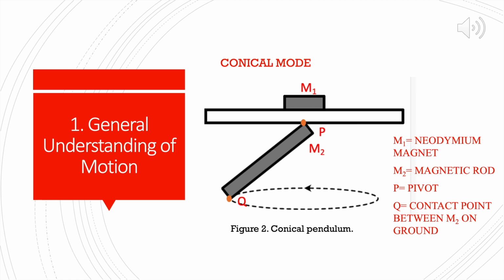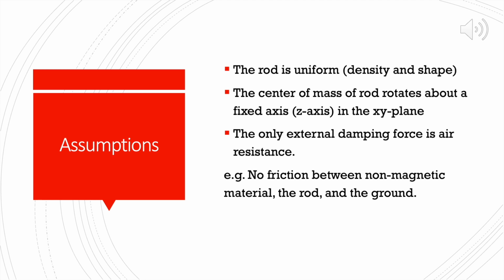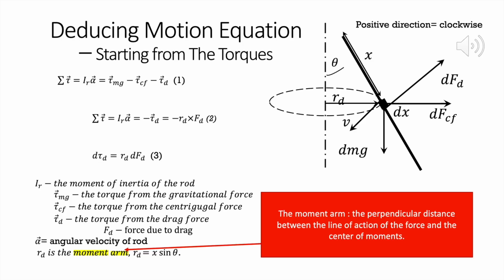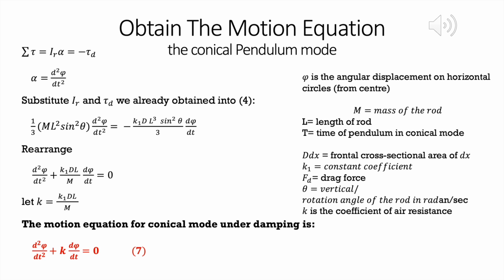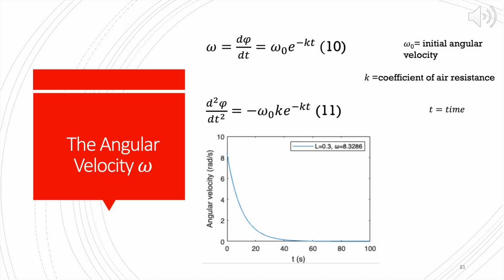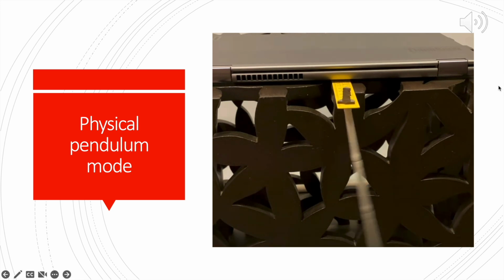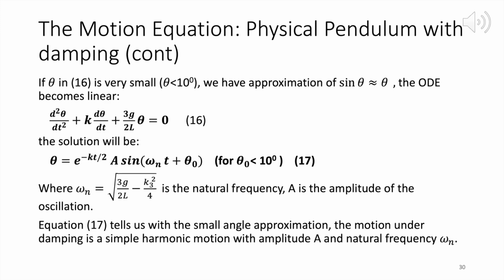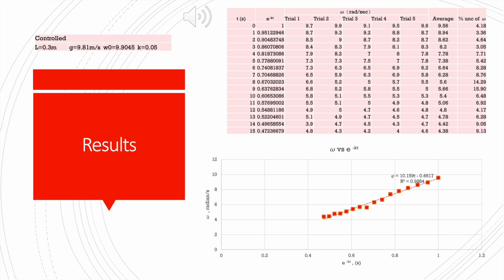IYPT EULER Y